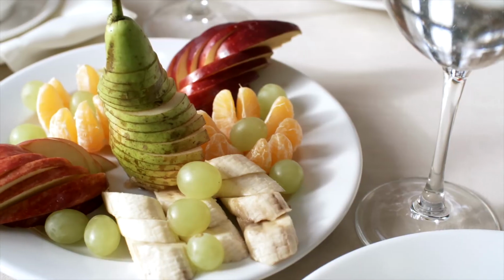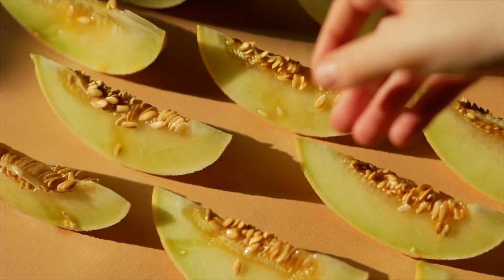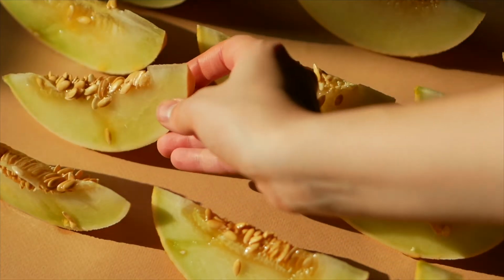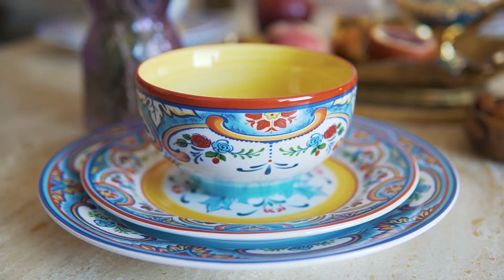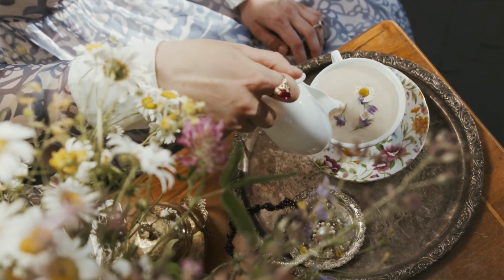How to Elevate your Brunch... & Make it CHIC!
Hello Homemakers,

Are you looking to make your brunch experiences a bit chicer? Whether you are making a brunch for friends, or if you are having a brunch for two, watch this video and see how I elevate my brunch experiences.

Perhaps you can try some of these tips out too? Or rather, tell me how you elevate your brunch experiences in the comments.

Best wishes,
Nicole

♥PAUL’S TIKTOK→ paulcdavies
♥NICOLE’S TIKTOK→ nicolefdavies